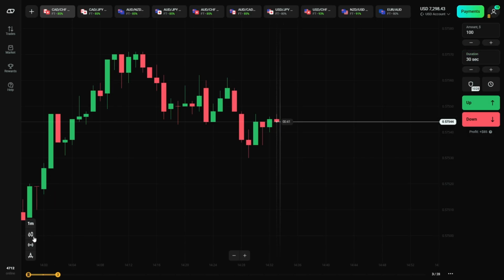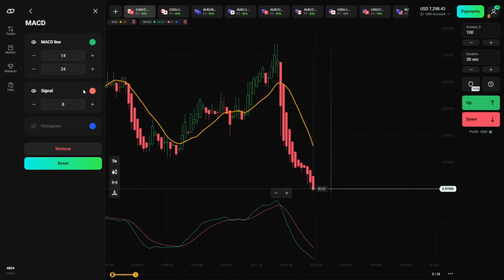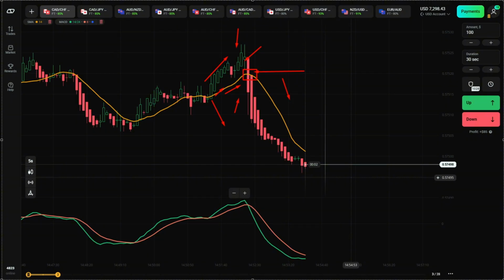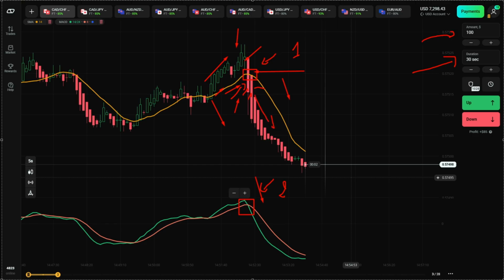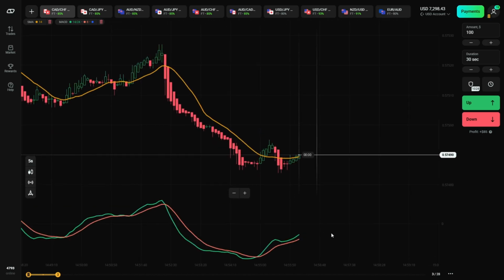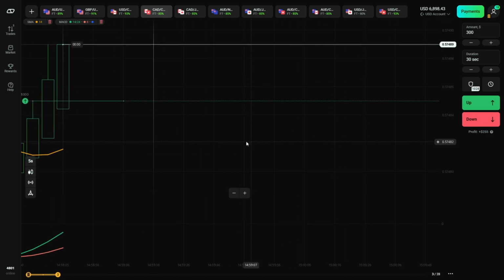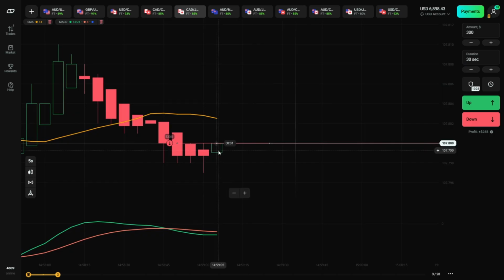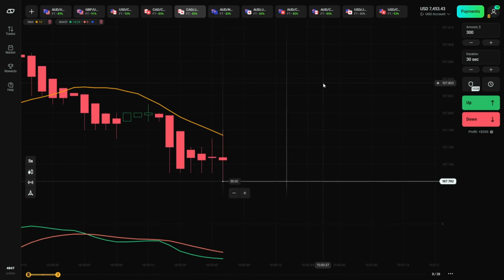🔥Powerful Moving Average + MACD Combo | Trading Strategy on Olymp Trade (I Made $255)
In this video, we share with you the most powerful combination of two indicators: the Moving Average + the MACD, for trading on the Olymp Trade platform. This strategy is considered one of the most popular practical methods for confirming trends and extracting accurate signals, and is very suitable for both beginners and professionals in the world of trading.

📊 We will be watching a live trading session with a full explanation of:

How to set up the Moving Average indicator (SMA - EMA)
Using the MACD indicator to detect momentum and confirm the trend
Secrets of combining the two indicators to enter successful trades
How to identify entry and exit areas with greater confidence

💥 Video Timeline 💥

00:00 Channel Introduction and Welcome + Invitation to Subscribe and Telegram

00:20 Strategy Setup

01:49 How to Enter Sell Trades

03:05 How to Enter Buy Trades

03:40 First Trade

04:20 Compensation Trade

05:22 I Won a Trade of $255

05:43 Conclusion + Invitation to Try the Strategy and Subscribe to the Channel

Moving Average

MACD

MACD Strategy

Combining Moving Average with MACD

Strategies Technical for trading